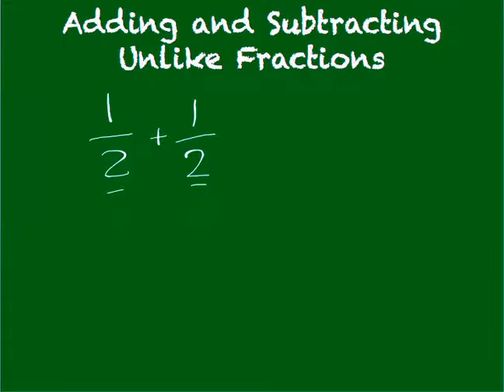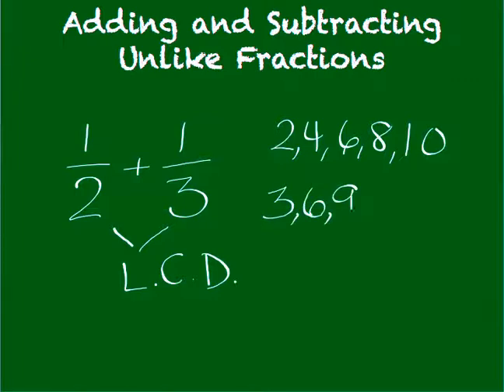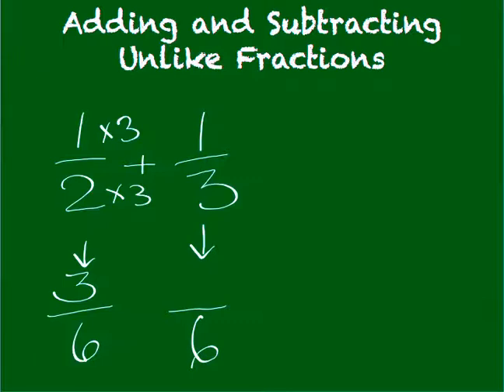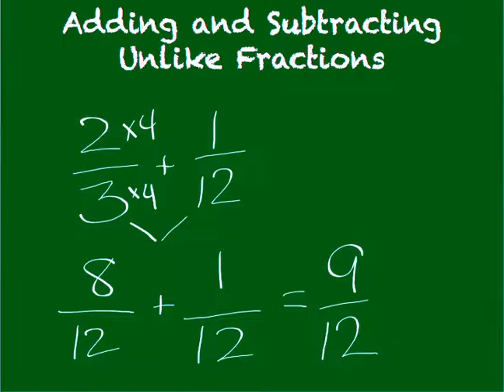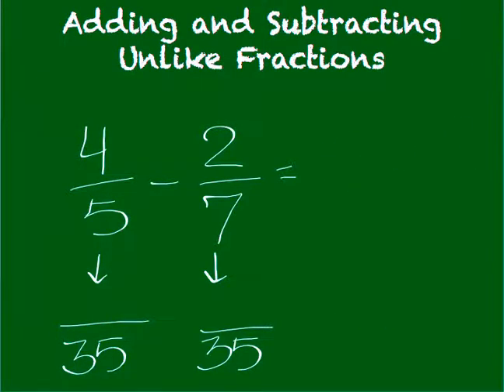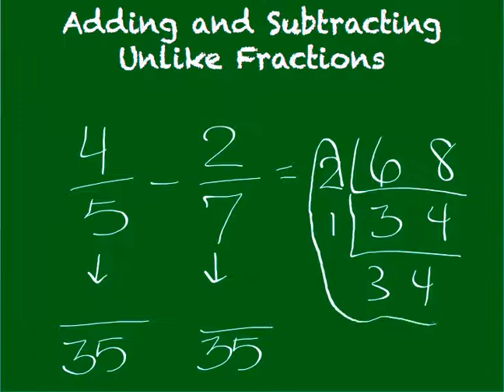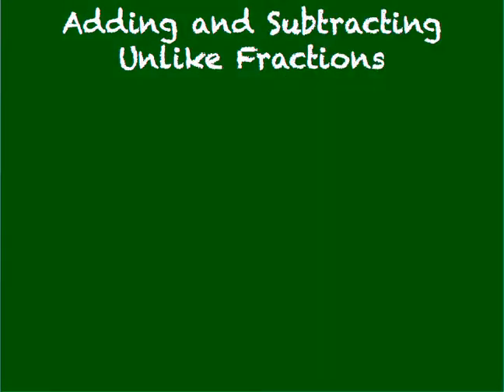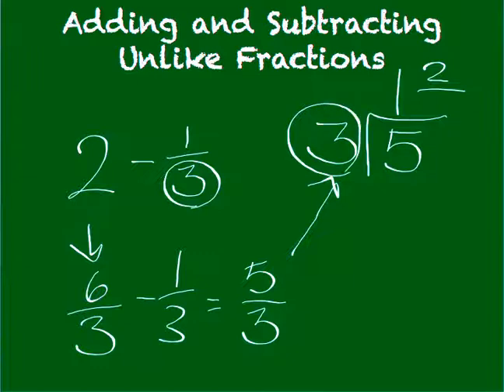Adding and Subtracting Unlike Fractions